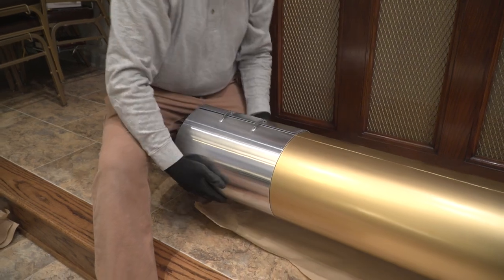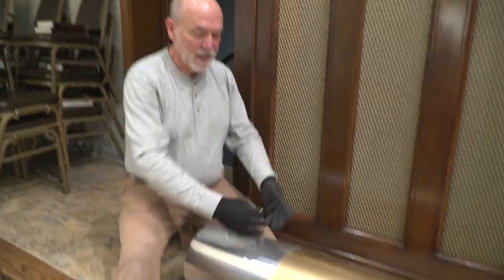Installation of 16 Foot Organ Pipes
Organ Pipes being installed at Immanuel Lutheran Church after completed renovation of the sanctuary after ceiling collapse in May of 2018.